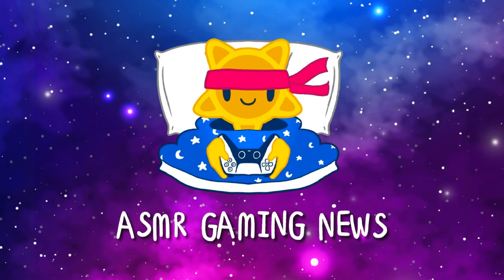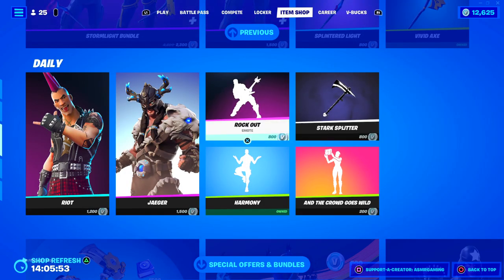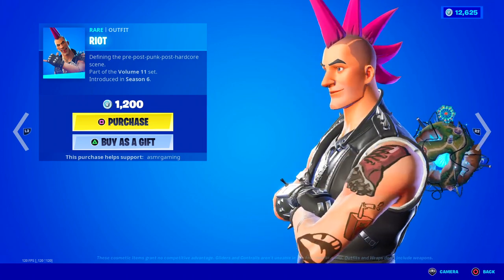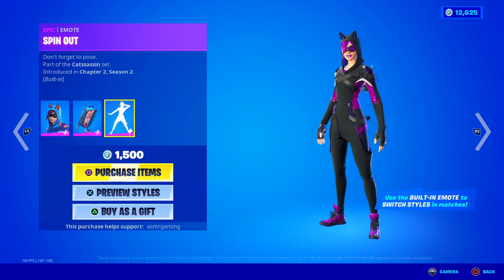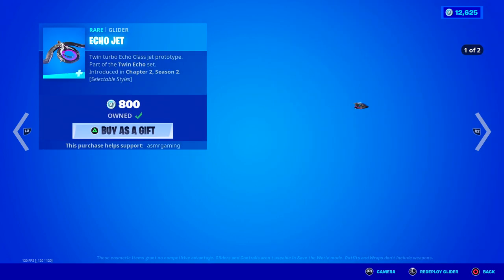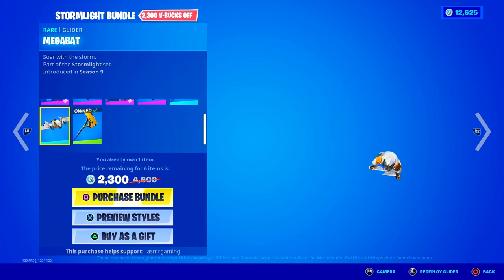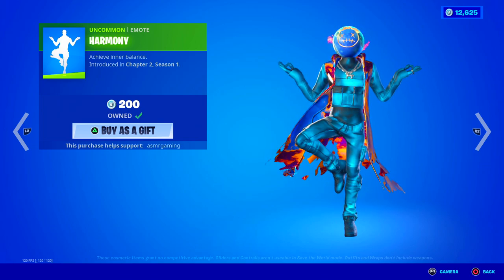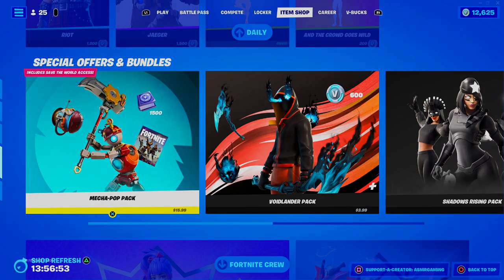ASMR Fortnite RARE Riot Skin Is Back! Daily Item Shop 🎮🎧 Relaxing Whispering 😴💤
Fortnite Item Shop showcase right now today on March 22nd or 3/22/22 Today on Fortnite the rare Riot skin returns!

Nintendo Switch Friend Code: 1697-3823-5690

*PC Specs*

➡️️ CPU: AMD RYZEN 7 2700X 8-Core 3.7 GHz (4.3 GHz Turbo) Socket AM4
➡️️ GPU: 8GB MSI GeForce RTX 2070 GDDR6 PCI-E DP/HDMI
➡️️ Ram Memory: 32GB (16GBx2) G.Skill Ripjaws DDR4 3200Mhz Memory
➡️️ Motherboard: MSI MPG X570 Gaming Edge WiFi (AMD X570, HDMI, Wifi)
➡️️ Cooling: AMD Wraith Spire Heatsink and Fan
➡️️ Optical Drive: 12X LG Blu-ray Player / 16X DVD+/-RW DVD Burner SATA
➡️️ OS: Microsoft Windows 10 Home 64bit
➡️️ PSU: 750watt EVGA SuperNOVA G3 Modular 80 PLUS GOLD CERTIFIED
➡️️ Networking: Onboard 1Gbit LAN
➡️️ Sound Card: Onboard HD 7.1 Sound